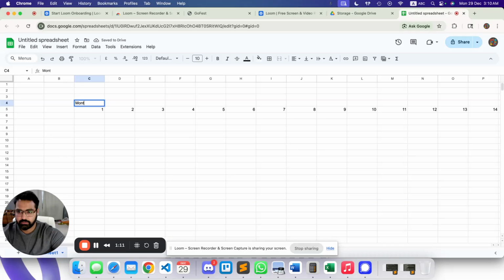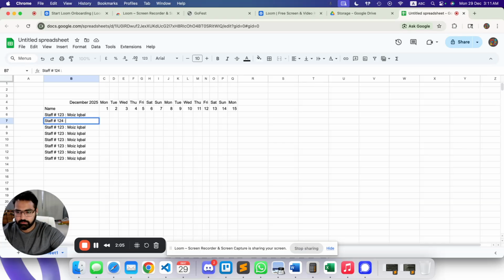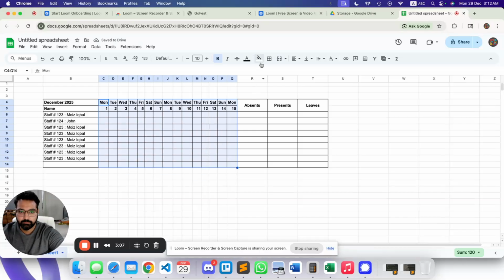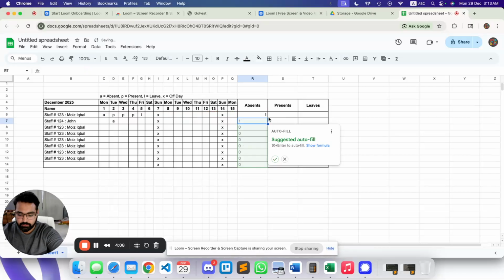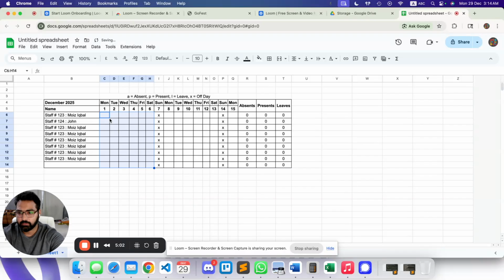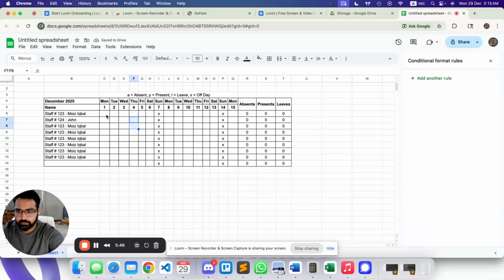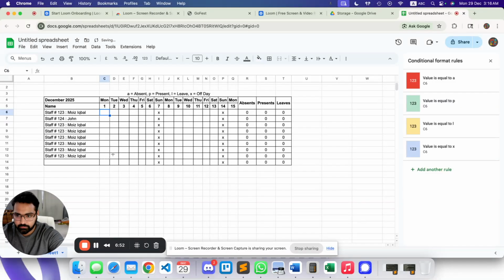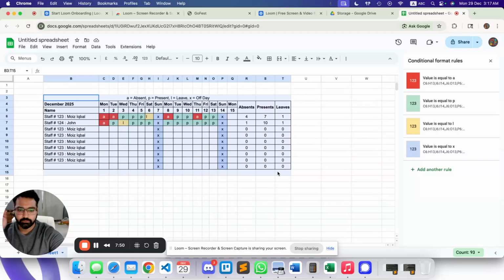How to Create an Attendance Sheet in Google Sheets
In this video, I explain how to create an attendance sheet in Google Sheets step by step. This tutorial is perfect for anyone looking to build an attendance sheet for employees without using complex software.
You will learn attendance sheets and how to make a clean and professional attendance sheet format that can be used for offices, small businesses, and teams. I also explain important attendance sheet formulas, including how formulas work in Google Sheets and how they are similar to an attendance sheet formula in Excel for those familiar with Excel.
This tutorial covers attendance sheet data validation, making it easy to manage attendance using dropdowns and structured inputs. If you are searching for an attendance sheet monthly solution, this method will help you track attendance efficiently throughout the month.
Although this tutorial is focused on Google Sheets, the same logic can also be applied to attendance sheets in Excel and attendance excel files. This makes it useful for users who want flexibility between Excel and Google Sheets.
 You can also get an attendance sheet download link, including an attendance sheet download free template that you can customize for your own use.
This video is ideal for anyone looking for:
● An easy attendance sheet for employees
● A clear attendance sheet format
● Practical attendance sheet formulas
● A simple way to manage attendance sheet monthly
● A guide on attendance sheet how to make in Google Sheets
If you want a reliable and automated way to manage employee attendance, Attendezz is built to help growing teams and businesses.